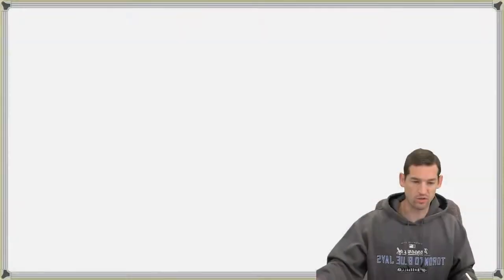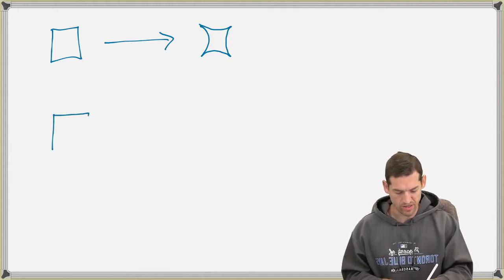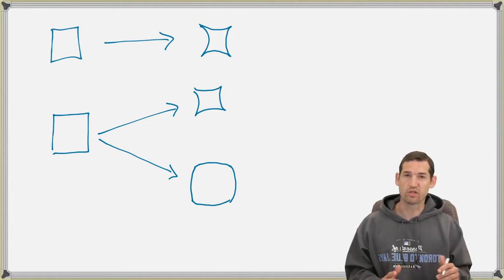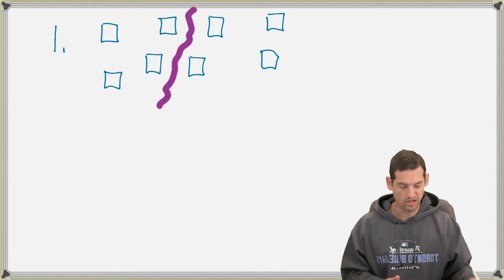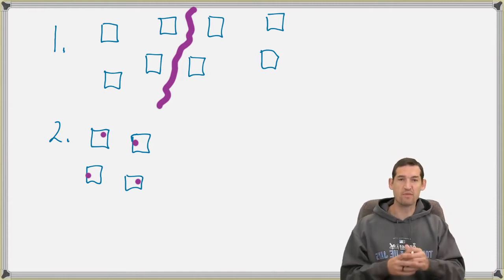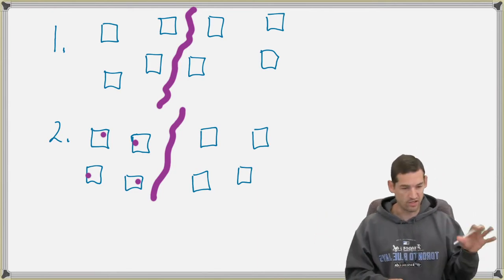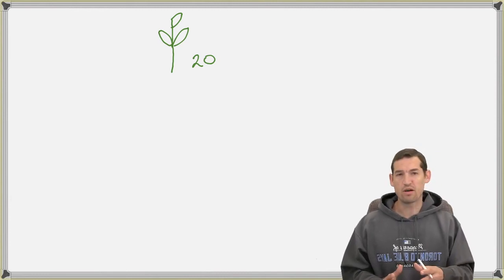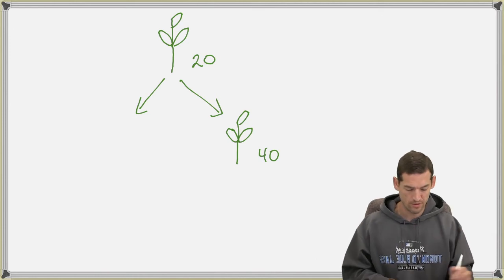5.6 Allopatric Speciation